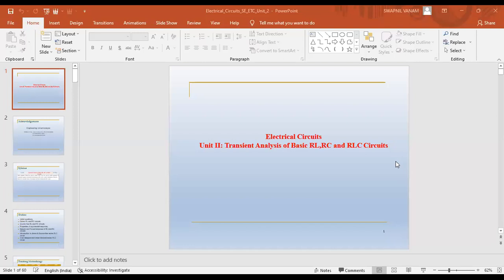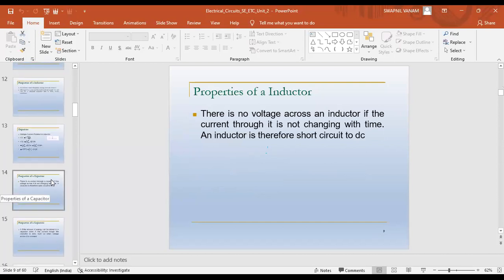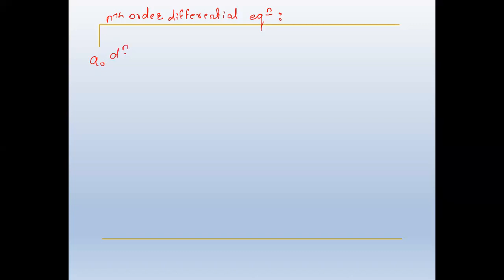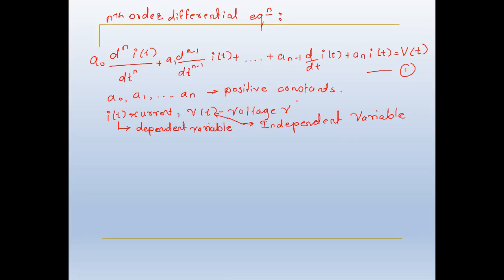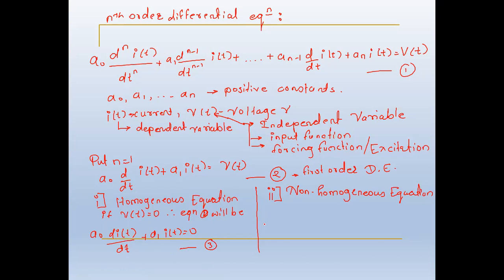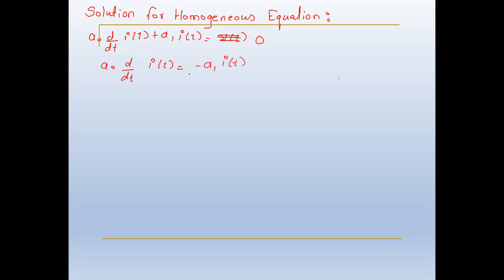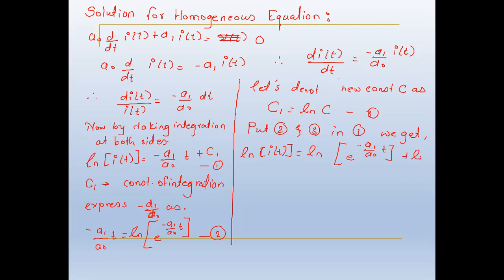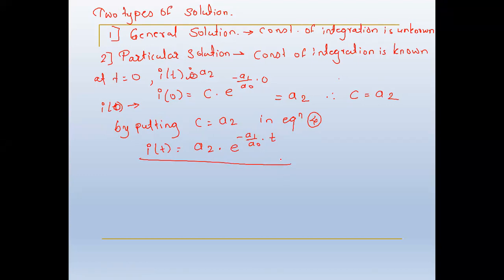Electrical_Circuits Unit:2 Session-1 Transient analysis of Basic RC,RL & RLC Circuits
Initial conditions, Driven RL and RC circuits, source free RL and RC circuits, properties of exponential response, Natural and Forced response of RL and RC circuits. Introduction to driven & Source free series RLC circuit. Over damped and Under damped series RLC circuit.